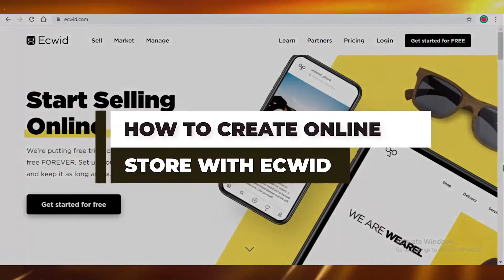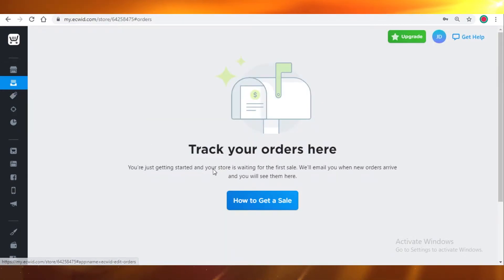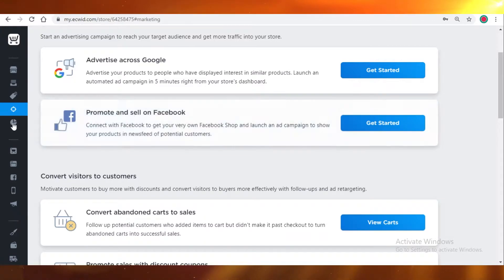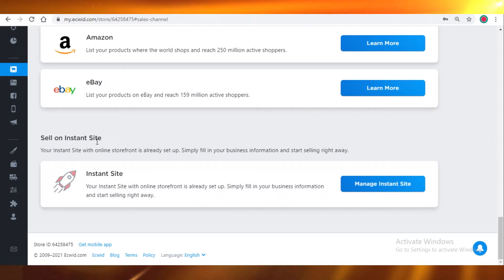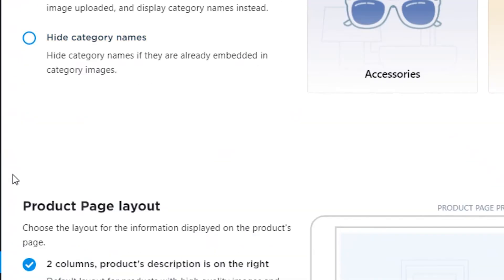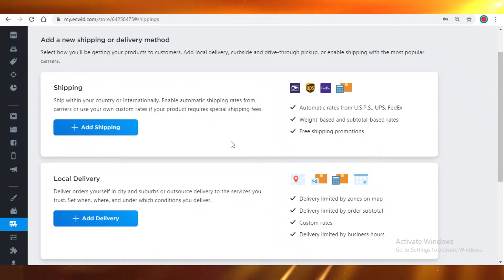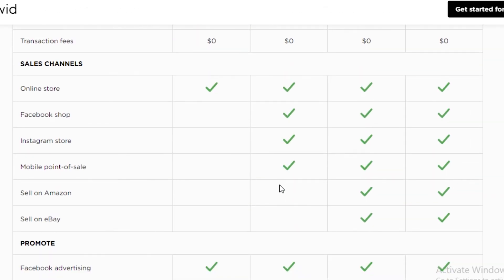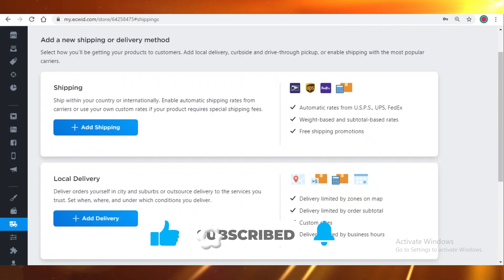How to Make an Online Store with Ecwid | Ecwid Tutorial for Beginners in 2022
In this video, I show you how to create your FREE online store using Ecwid. This video teaches you everything from web design to product catalogue.